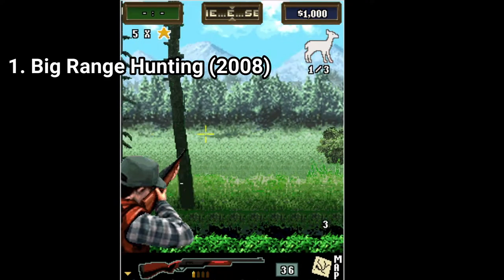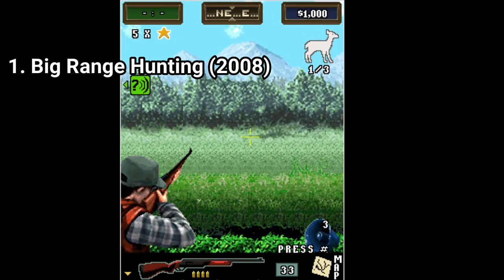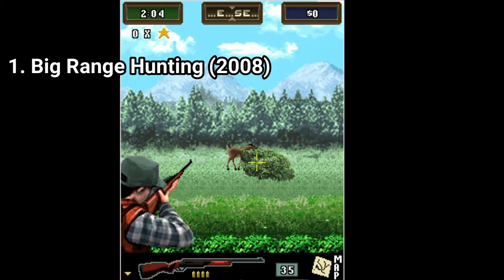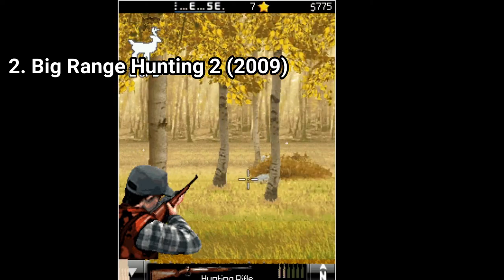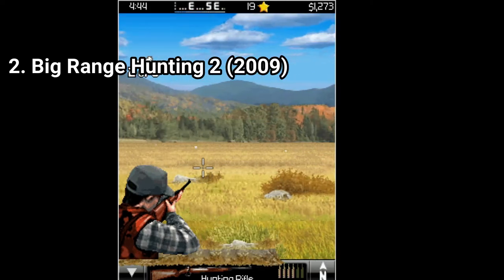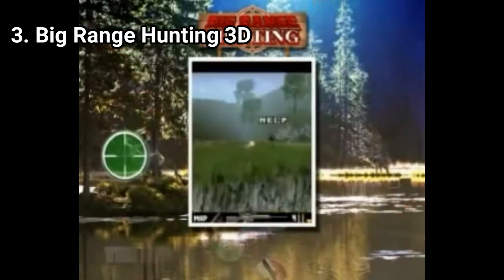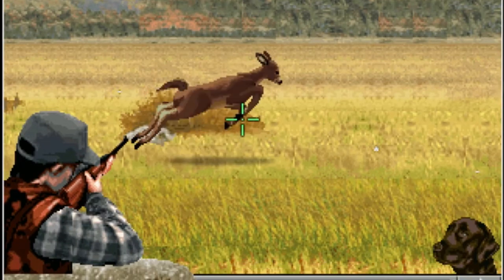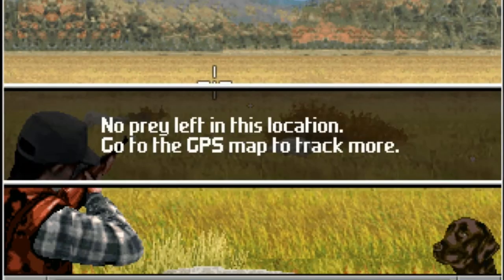All Big Range Hunting Games for Java Review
Here is a list of all Big Range Hunting Games for Java:
1. Big  Range Hunting (2008)
2. Big Range Hunting 2 (2009)
3. Big Range Hunting 3D